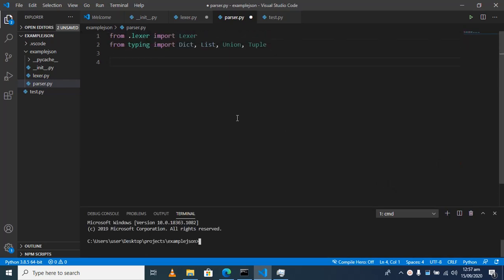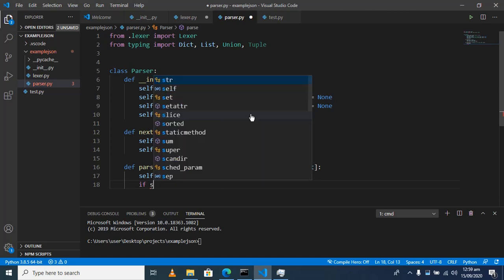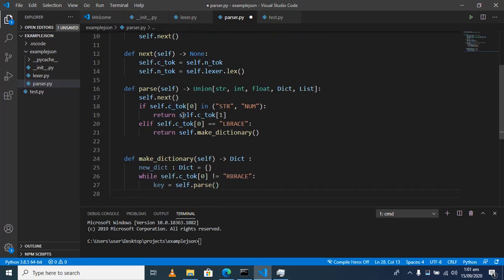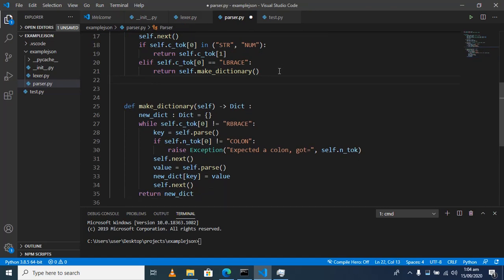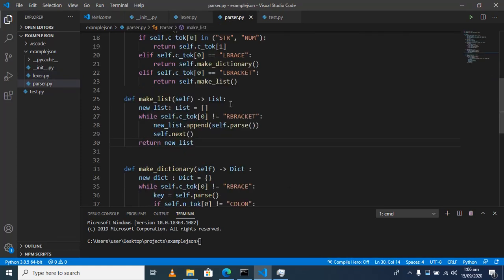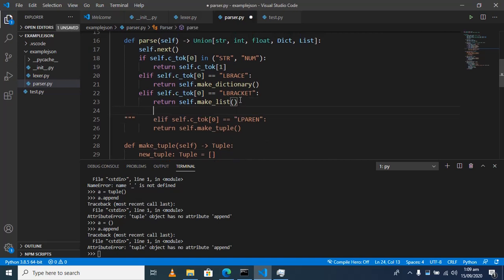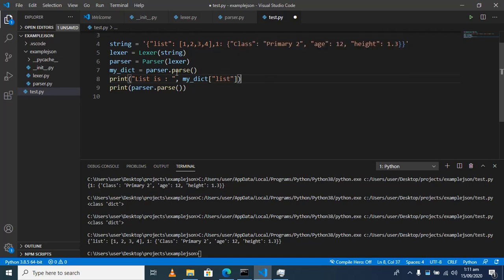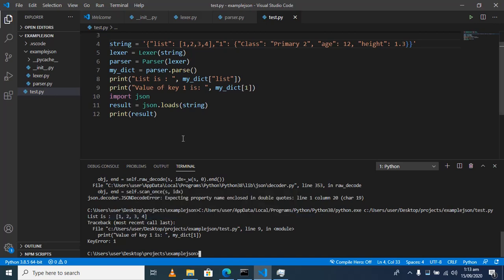Building a Parser for our json parser Generator - Part 2.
In this video, we build a parser to complete the series. At the end, the parser is capable of parsing most of json.
Keeping in mind the goal is to build things the simple way